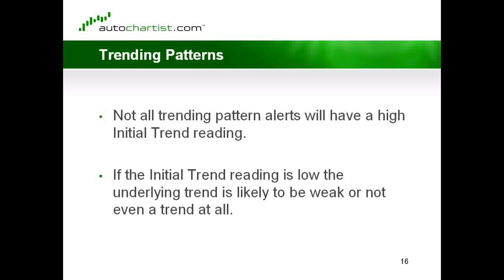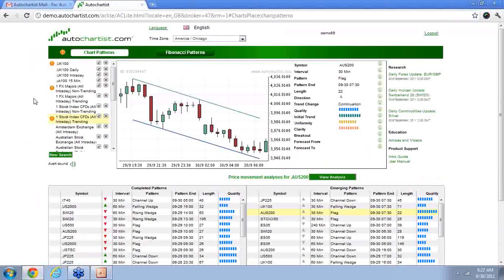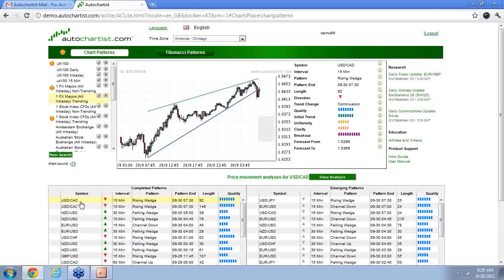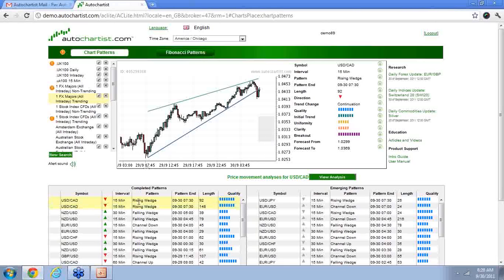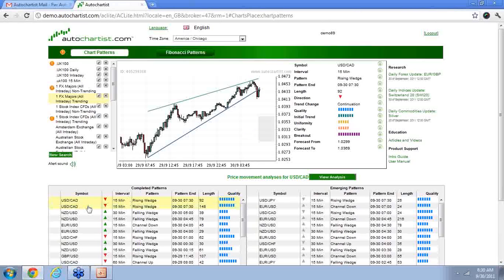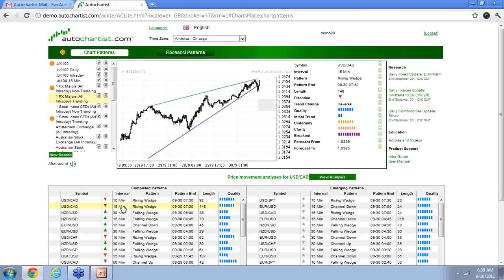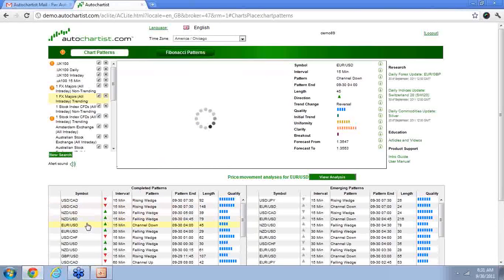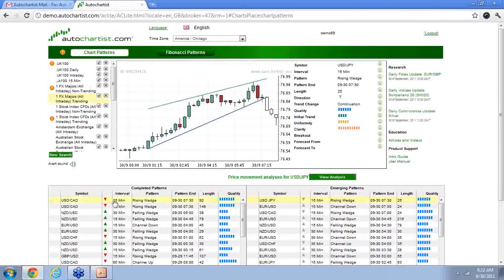Autochartist helps you get the most out of your trading day Part 2 Friday, 30 September 2011